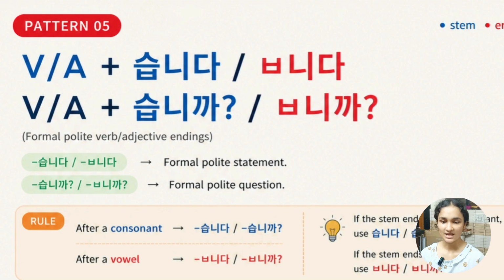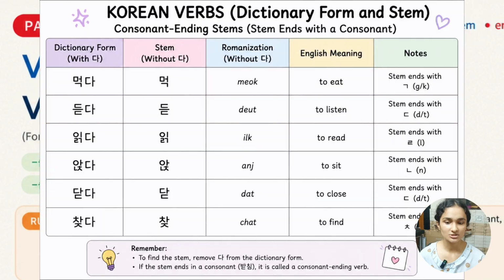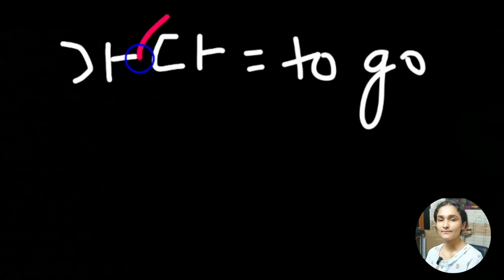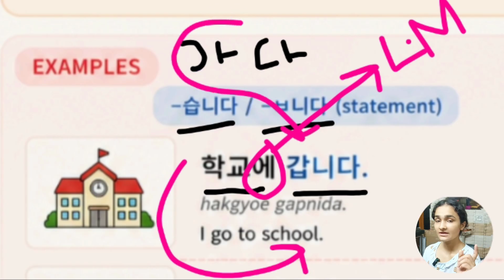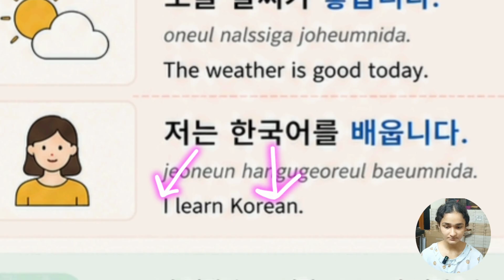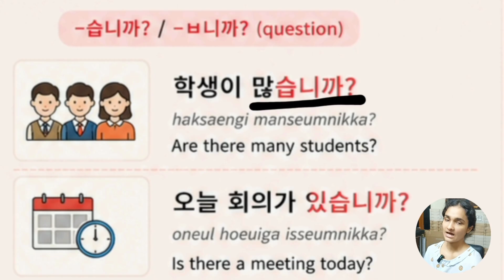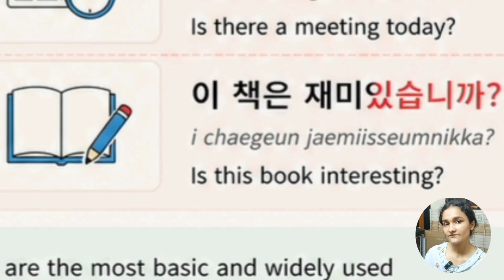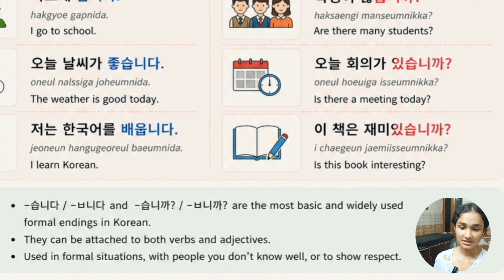The Master Korean Word 습니다/ㅂ니다 and 습니까/ㅂ니까 ⭐ 🇰🇷📚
Learn how to speak formal Korean with confidence! 🇰🇷
In this lesson, we master the fundamental building blocks of formal high-level Korean: -습니다 / -ㅂ니다 (statements) and -습니까 / -ㅂ니까 (questions).

 Whether you're speaking in business settings, public speeches, or introducing yourself formally, these endings are essential for polite conversation.

💡 What You’ll Learn in This Video:
How and when to use formal statements (-습니다 / -ㅂ니다)
How to ask formal questions (-습니까 / -ㅂ니까)
The core conjugation rules for vowel vs. consonant verb stems
Practical real-life sentence examples